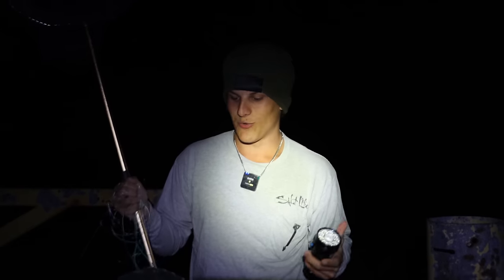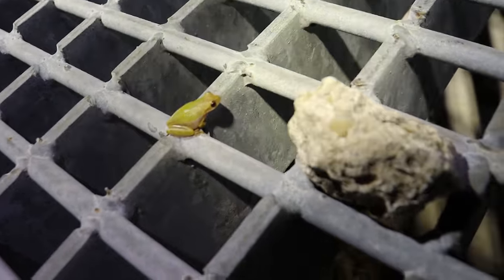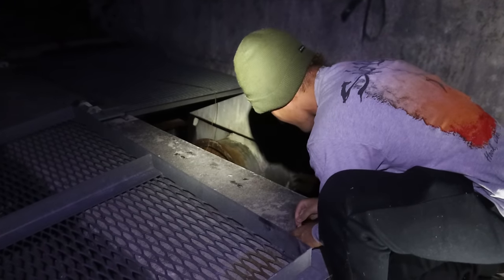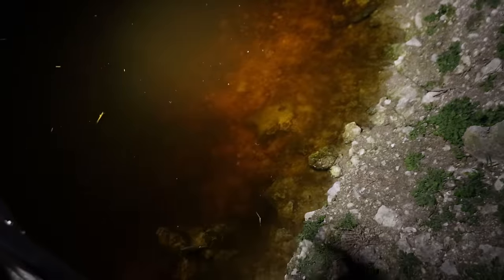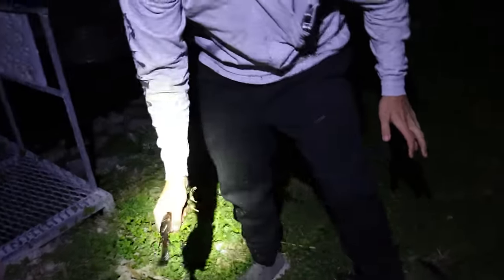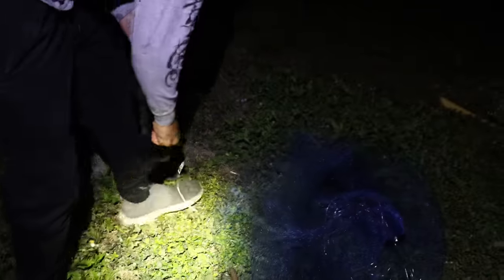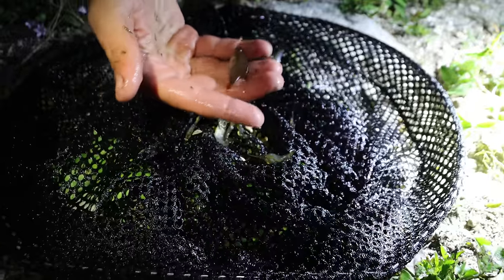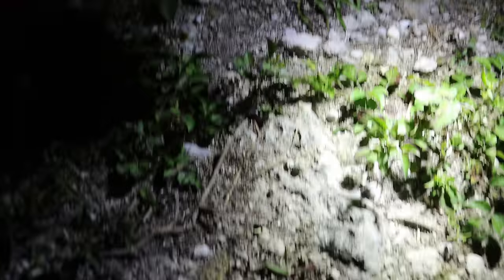I Caught AQUARIUM Fish In ABANDONED SEWER!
I Caught AQUARIUM Fish In ABANDONED SEWER! is a FUN video where we head out to the Florida Everglades to try our best to catch as many exotic aquarium fish as possible! In this video we whipped out our cast net and our dip nets to fish these ALLIGATOR INFESTED waters however before we did, we set a fish trap in the abandoned spillway that is festering with a massive beehive! All in all amongst all the bullet shells and chaos in this video we did catch some rare aquarium fish as well as a couple monster fish species in this sewer that we were able to bring back to the fish room and backyard pond!